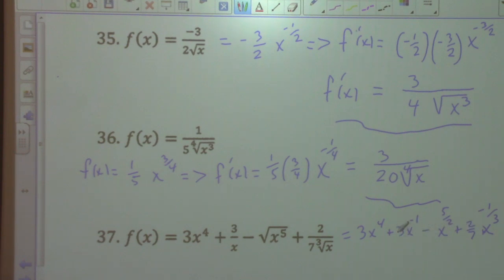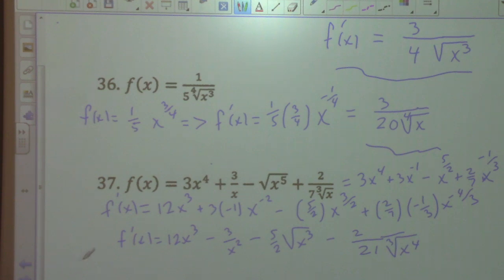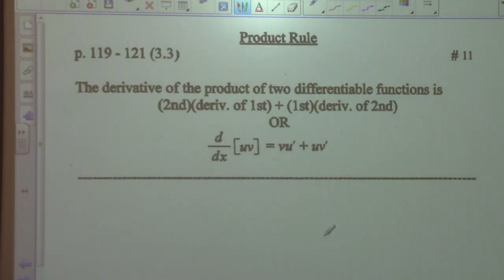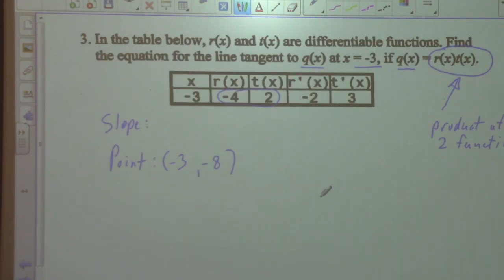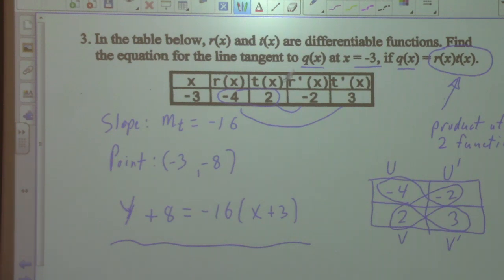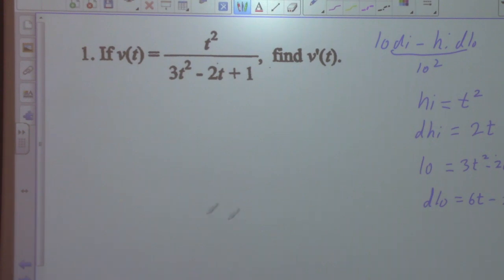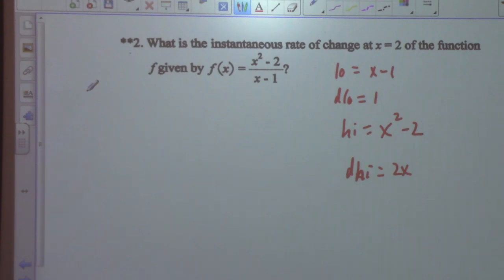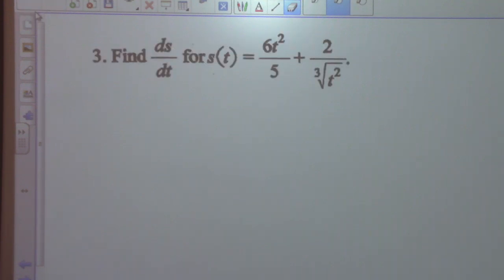Calculus Class 09/15/20 Product Rule and Quotient Rule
This lesson starts by differentiating a few radical functions, then introduces the product rule and the quotient rule of Calculus.  There is a song to help remember the quotient rule.